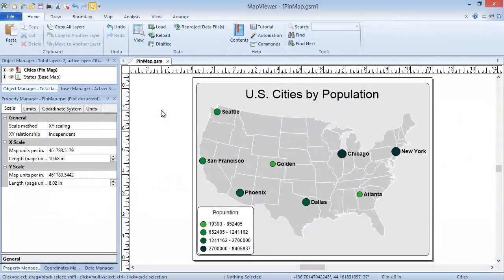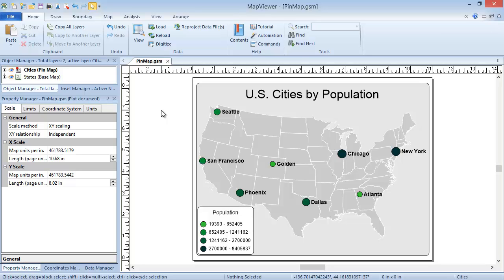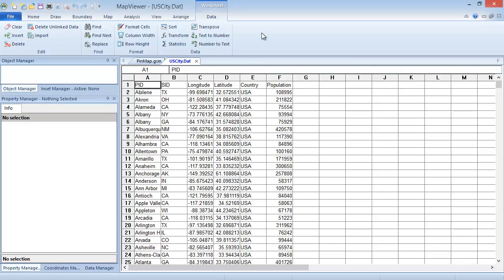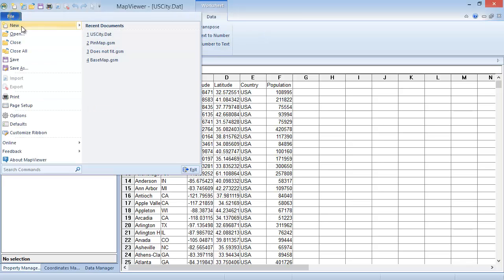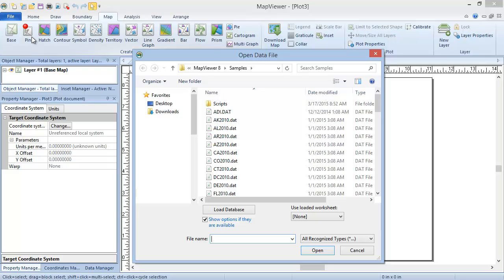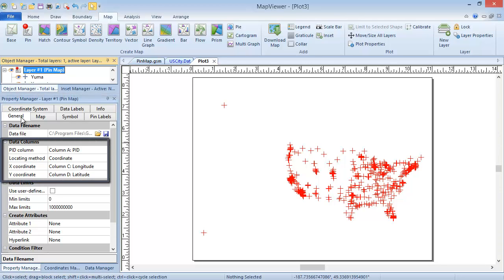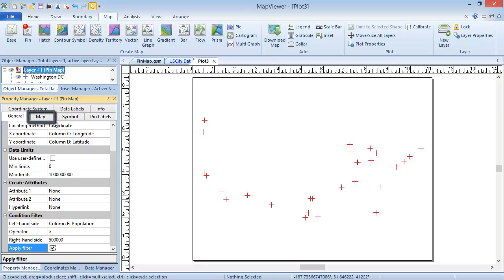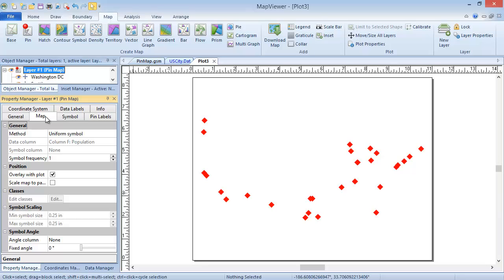Creating a Pin Map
This video shows how to create and edit the properties of a pin map.